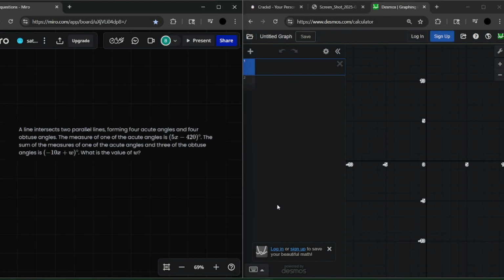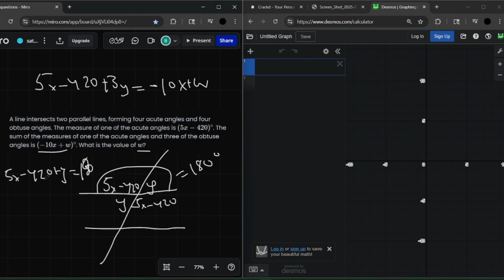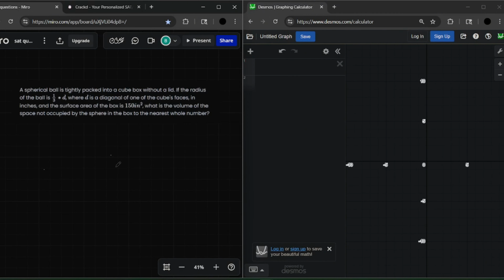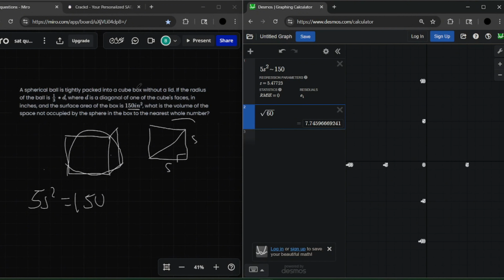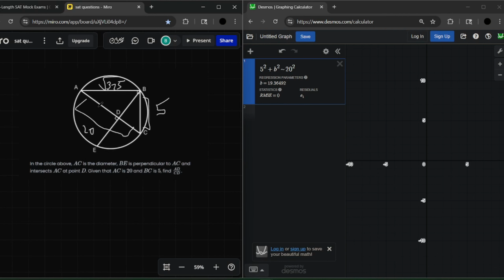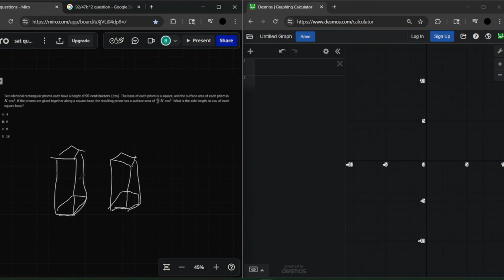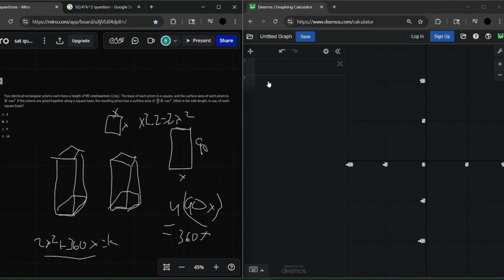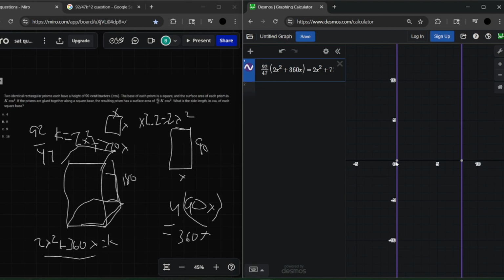12 mins of being locked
lock in for august sat
if u can do these questions ur acc crackd

00:00-02:22 - Lines and Angles Question
02:22-03:20 - Discriminant Formula
03:20-05:51 - Multiple Shapes Question
05:51-08:04 - Proportions with Triangles
08:04-12:15 - INFAMOUS 92/47k^2 question